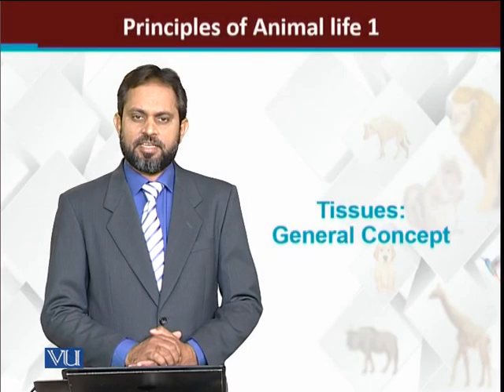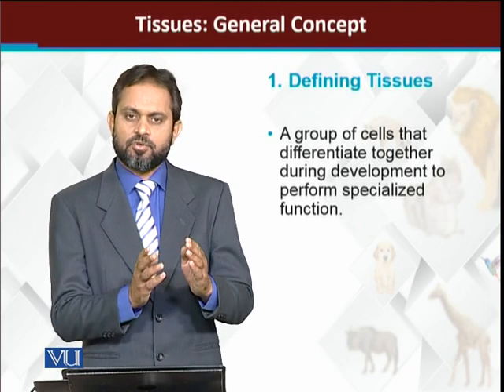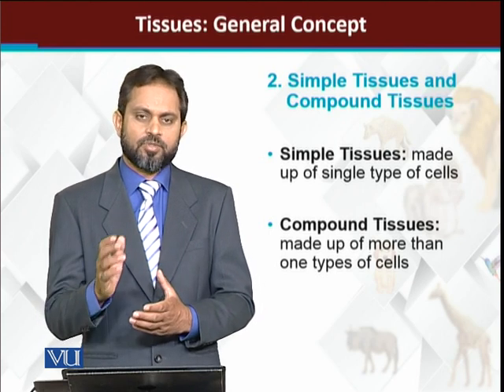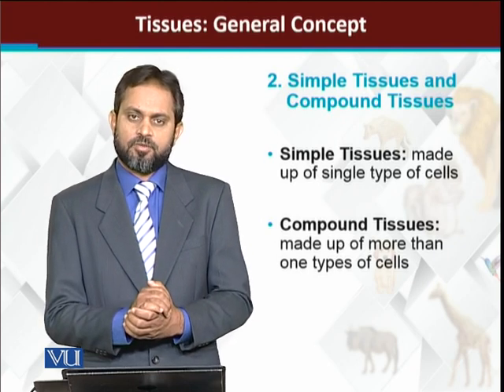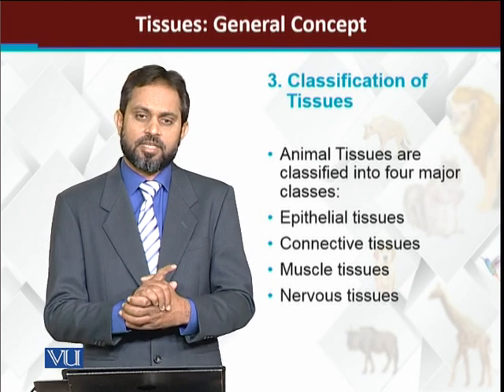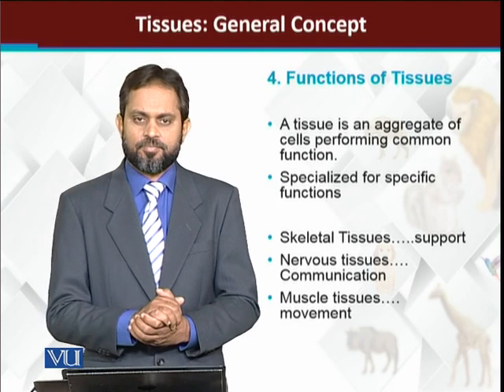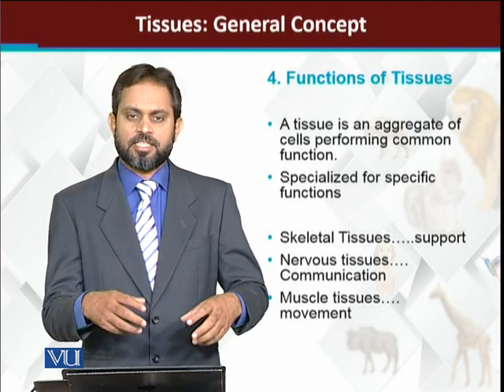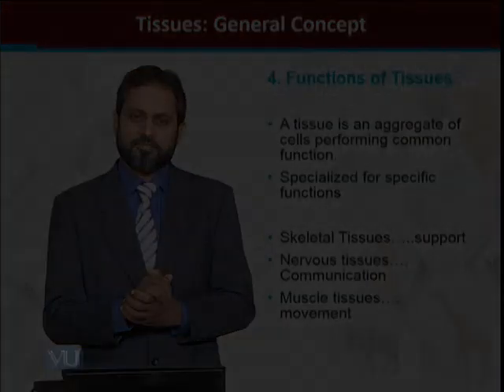Tissues General Concept | Principles of Animal Life-I | ZOO514T_Topic080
Topic080: Tissues: General Concept
by Dr. Muhammad Tariq Zahid